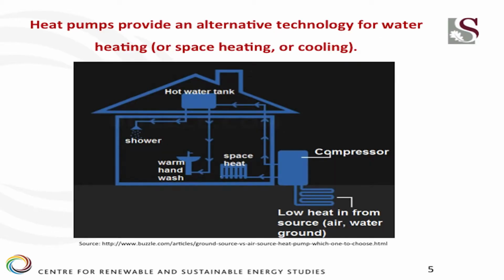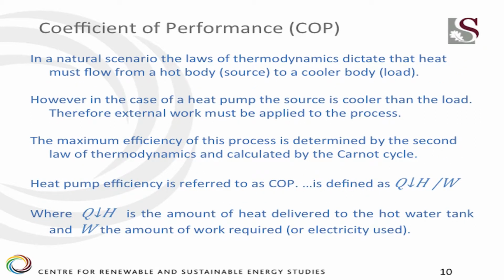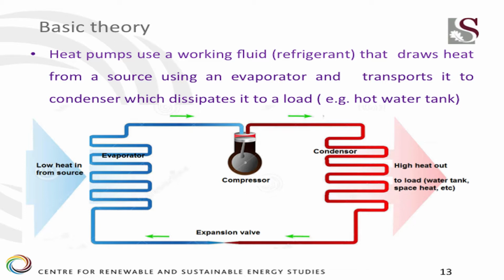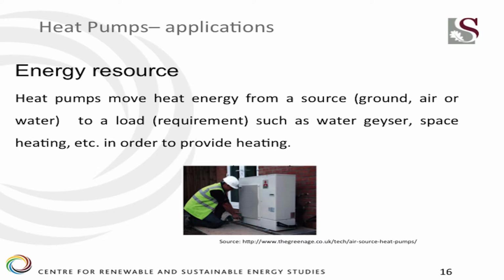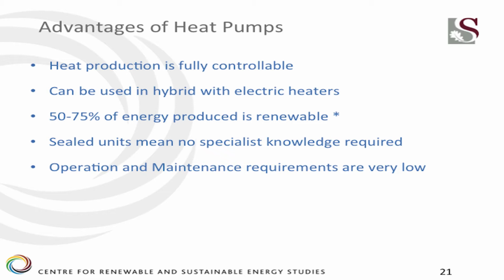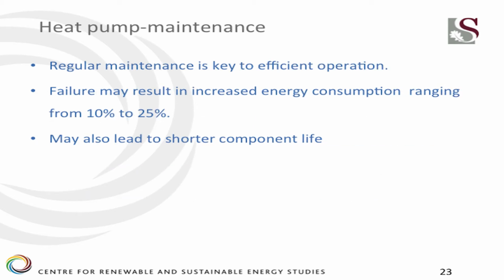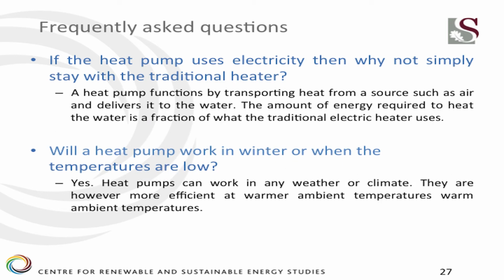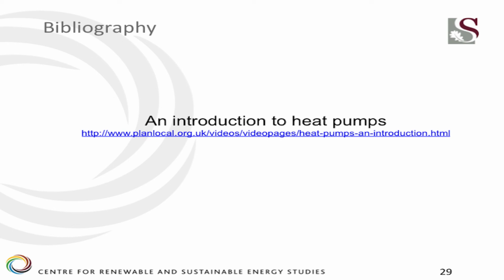Heat Pumps Online Course